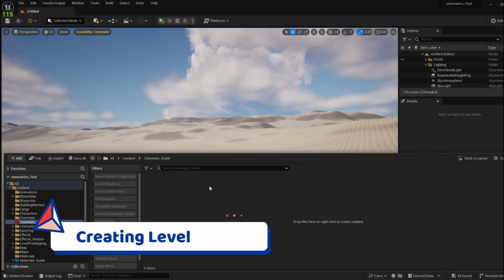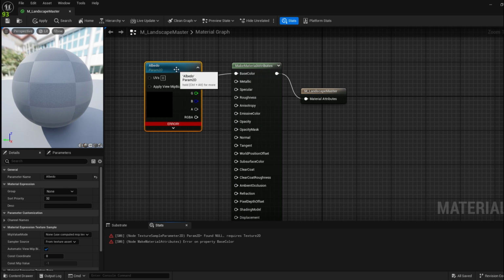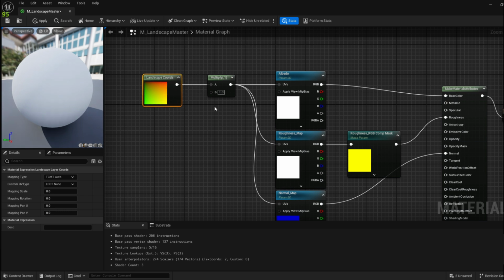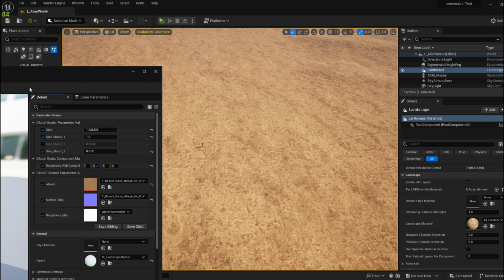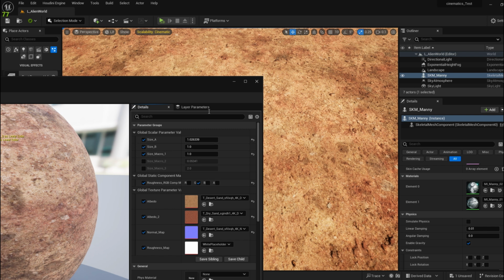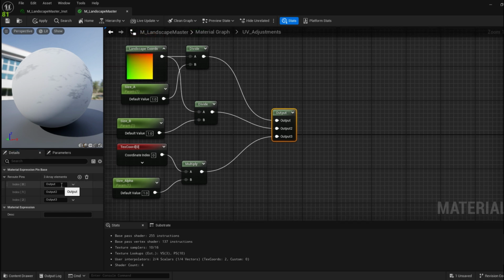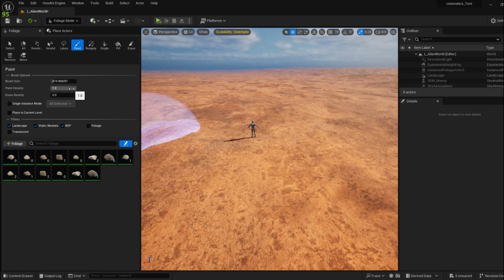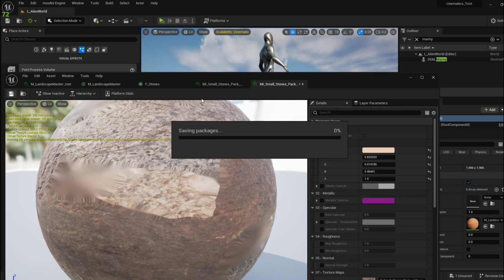Unreal Engine Cinematics Beginner Tutorial | Part 1 : Creating Landscape Material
"Learn how to create a realistic landscape material in Unreal Engine 5 in this beginner-friendly tutorial! This is Part 1 of our cinematic series, perfect for those looking to improve their UE5 environments.

Timestamps
0:00 - Intro
1:18 - Creating Level
1:42 - Basic Lighting
2:18 - Env Light Mixer
4:37 - Creating Lanscape
7:44 - Landscape Material
11:58 - ORD
13:12 - Component Mask
15:35 - Adjusting Texture Size
18:41 - Macro Variations
25:45 - Using Lerps
34:48 - Adjusting Tint
36:25 - Collapse Nodes
41:57 - Grouping Parameters
46:19 - Foliage with Landscape Material